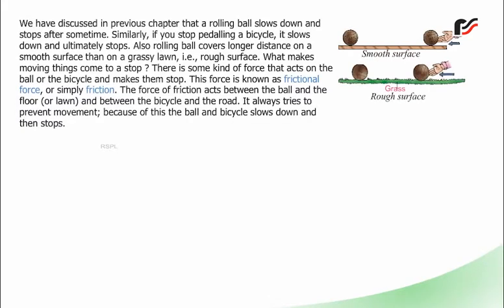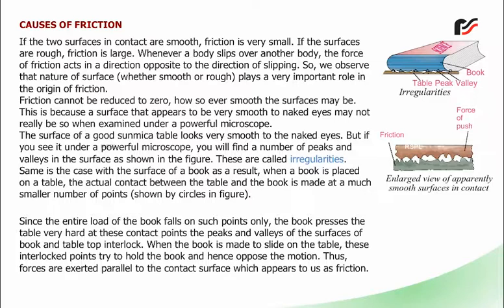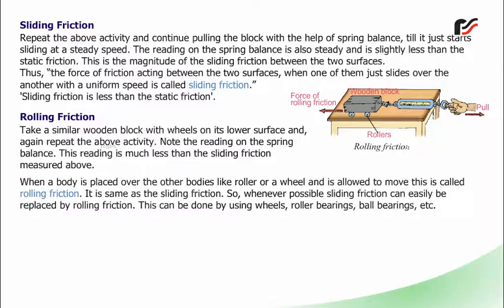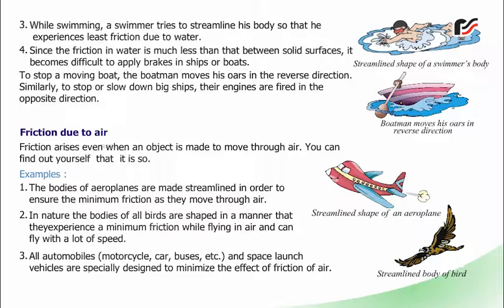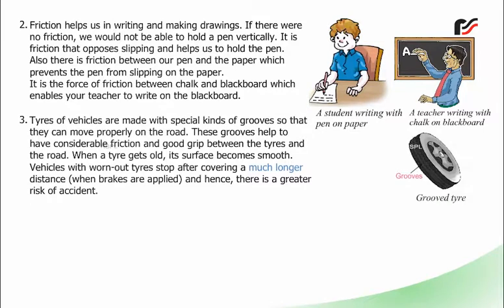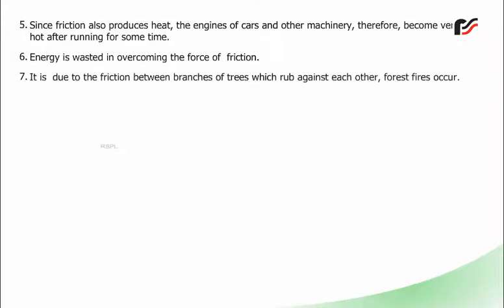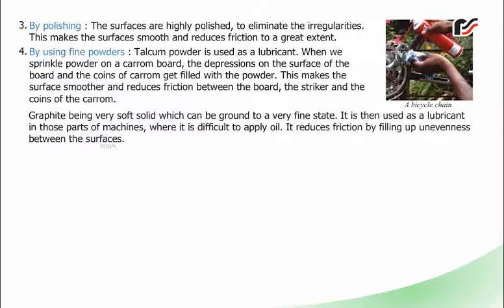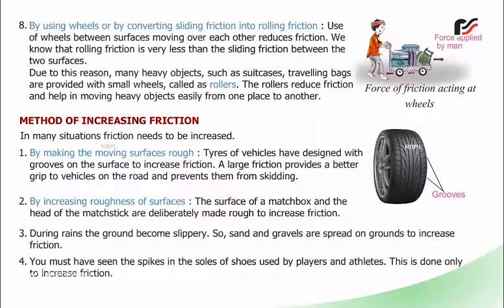Friction View text